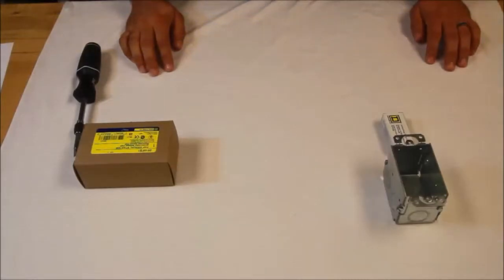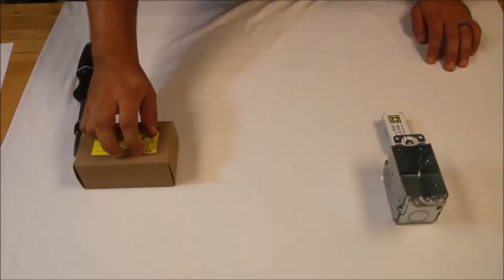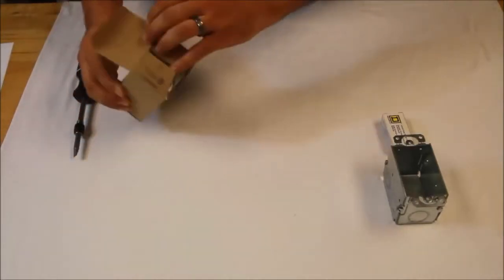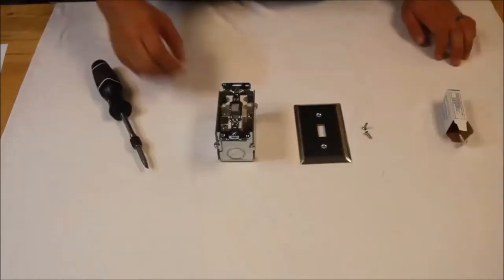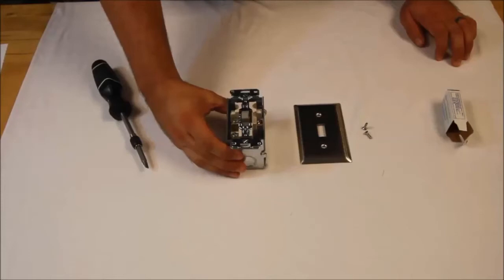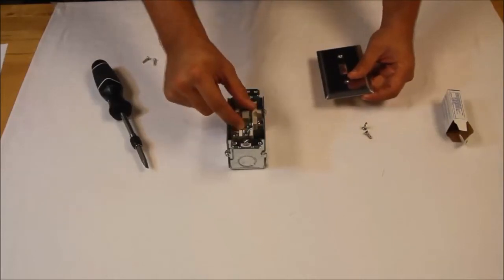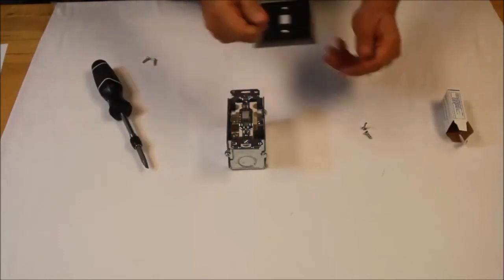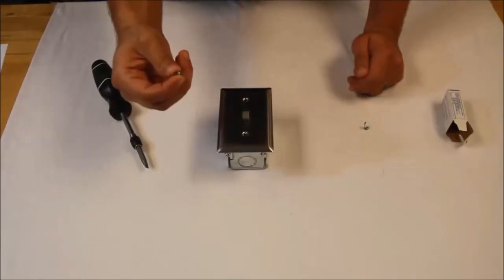Mounting Class 2510F Manual Starters into Single Gang Junction Box | Schneider Electric Support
Tutorial for mounting NEMA Class 2510 Type F Fractional Horsepower manual starters into a single gang junction box with flushmount plate.